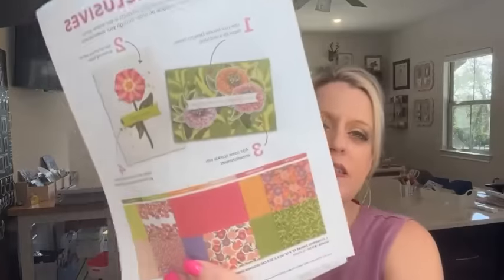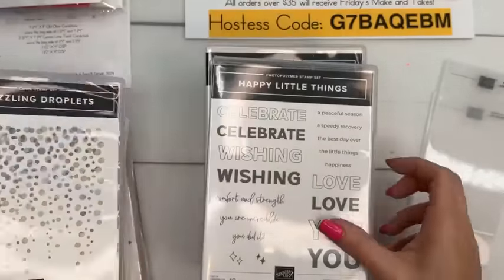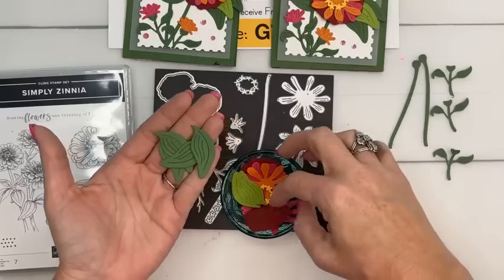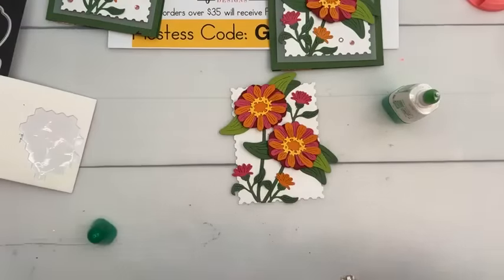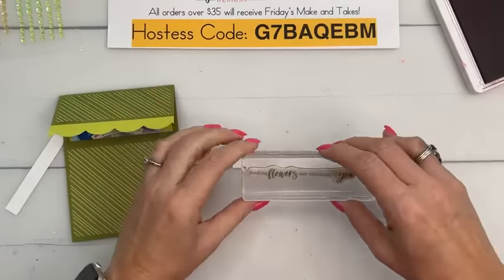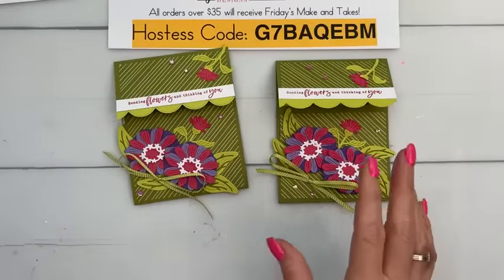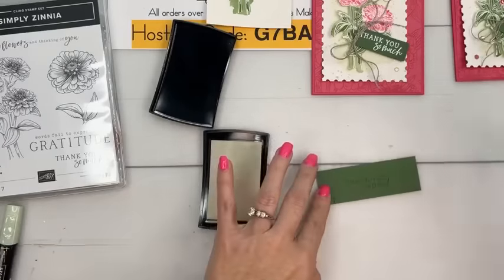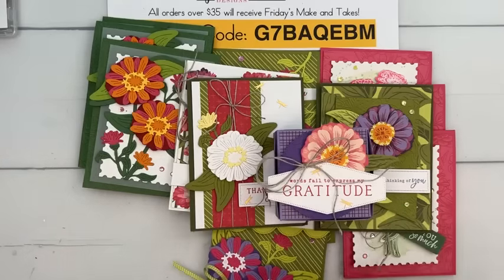Facebook Friday- Simple Zinnia (recording)